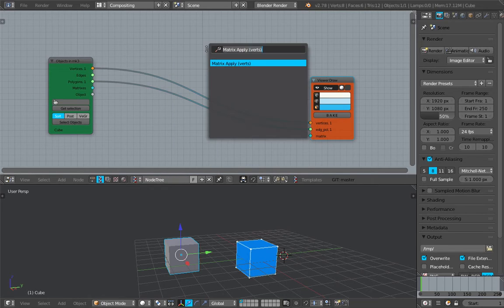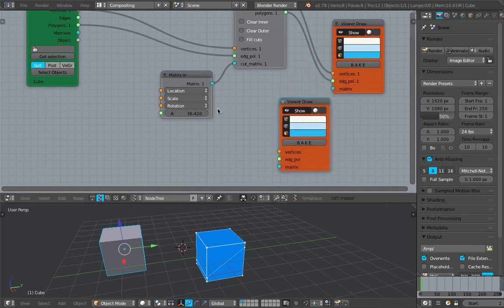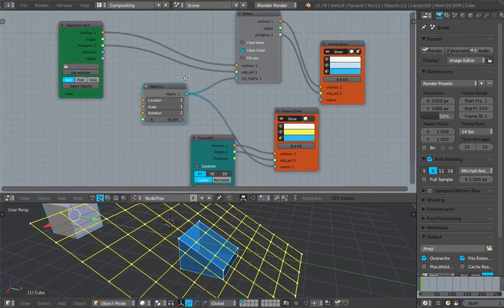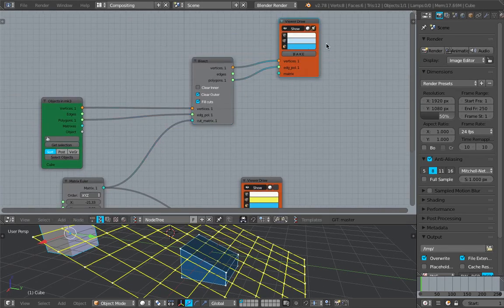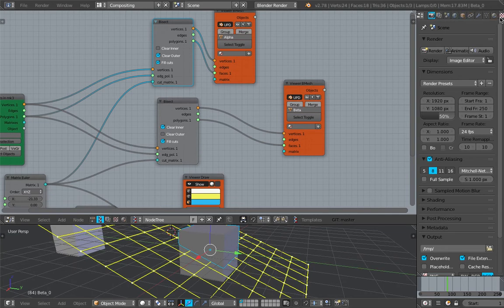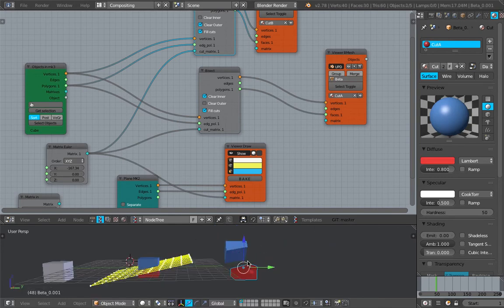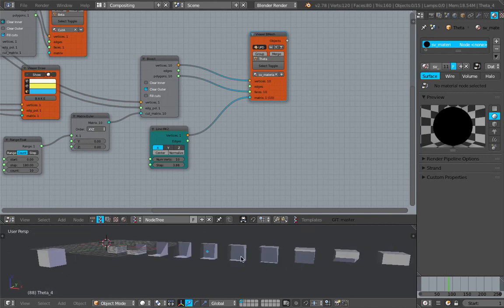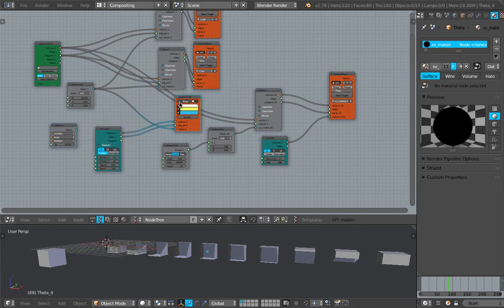BS / SV Bisect Advanced (LIVENODING476)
I am revisiting Bisect node in Sverchok again. Kind of want to introduce MATRIX EULER node that I rarely use and how we can use it with Bisect node to more easily see the cutter plane.

What I am still curious is how we can actually node chaining multiple cut a little better. There must be a better way.